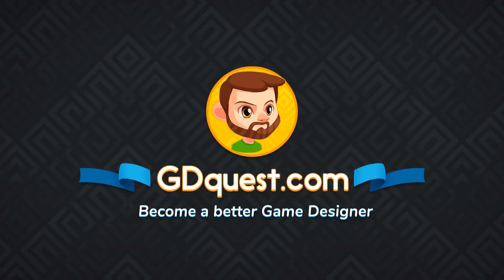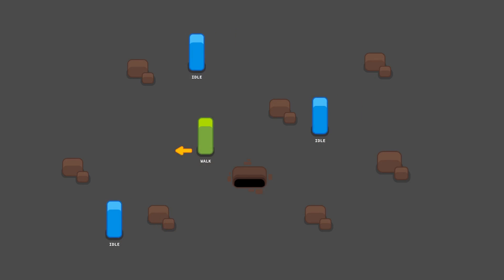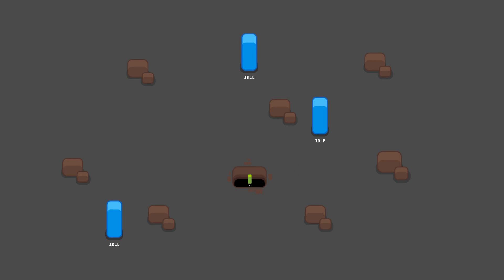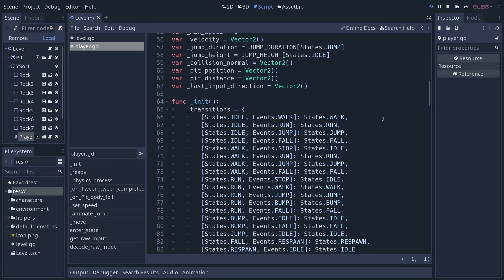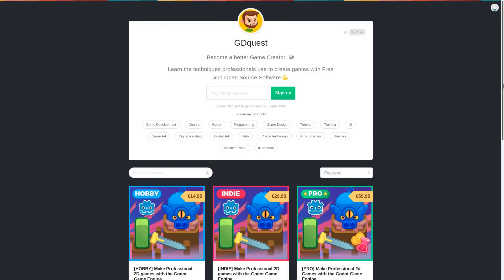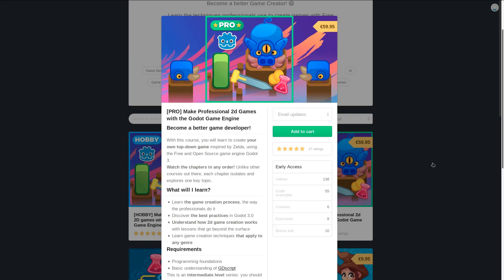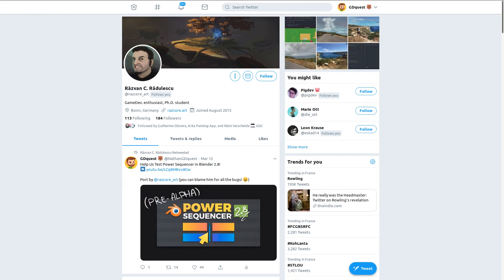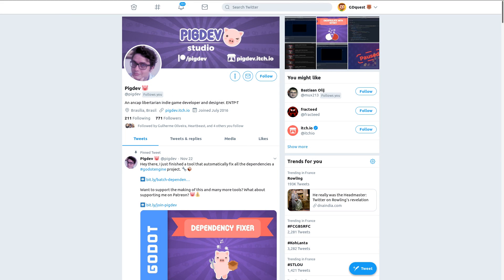Make Pro 2D Games with Godot: the chapter 1 remake is out!